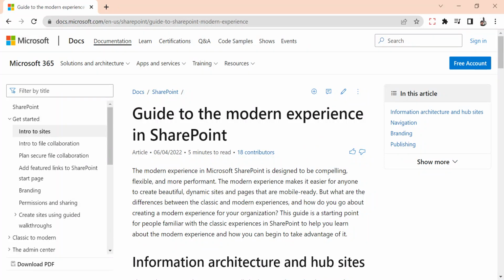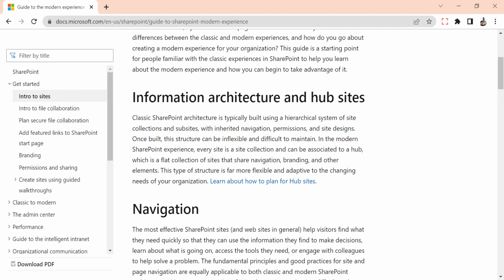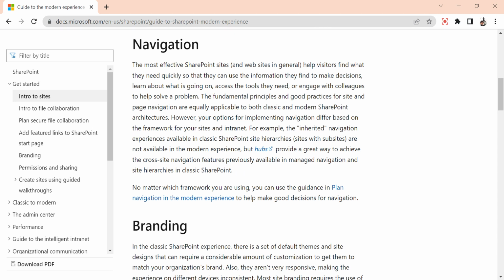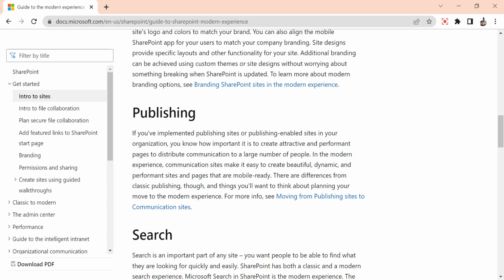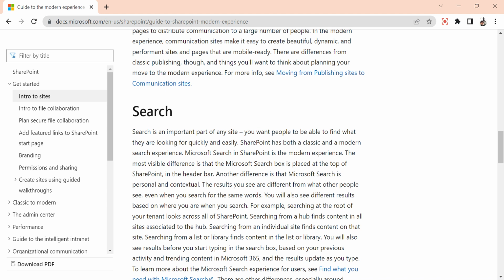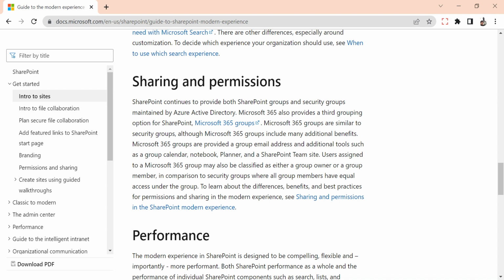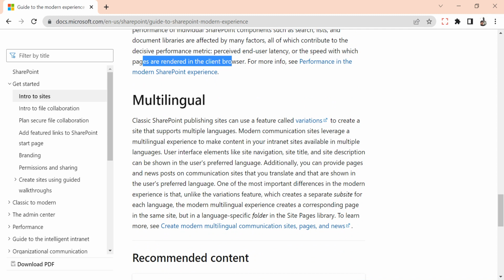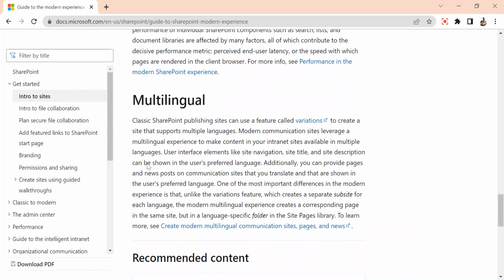Modern Experience in SharePoint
The modern experience in Microsoft SharePoint is designed to be compelling, flexible, and more performant. The modern experience makes it easier for anyone to create beautiful, dynamic sites and pages that are mobile-ready. But what are the differences between the classic and modern experiences, and how do you go about creating a modern experience for your organization?